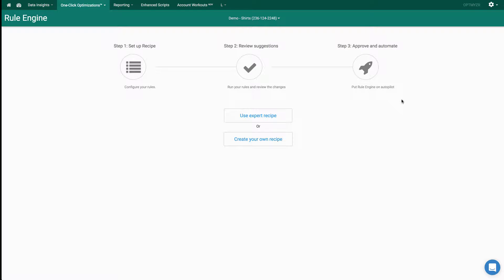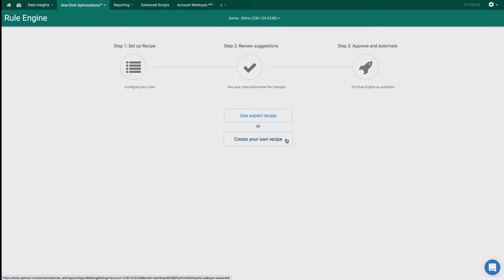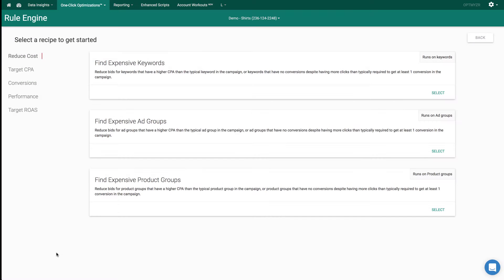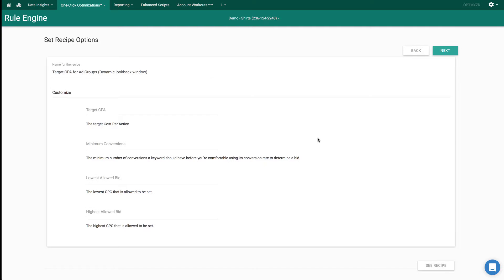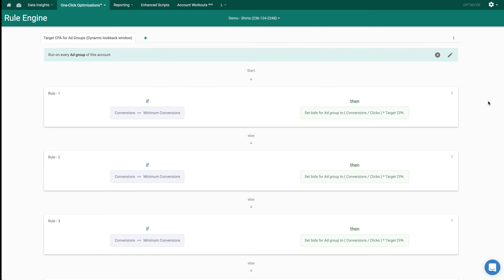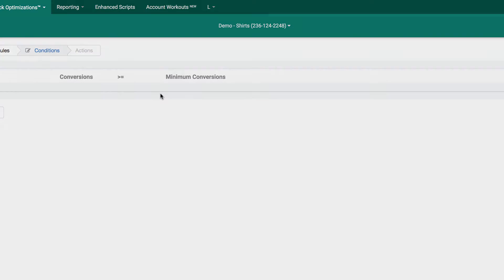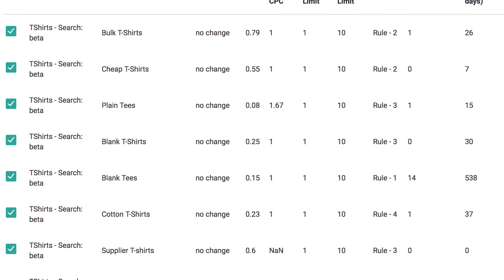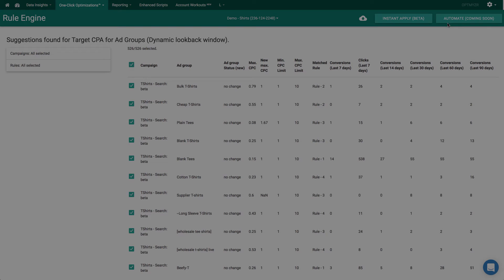Optmyzr Rule Engine Overview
An overview of Optmyzr's Rule Engine for automating bid management and status changes in yoru AdWords account